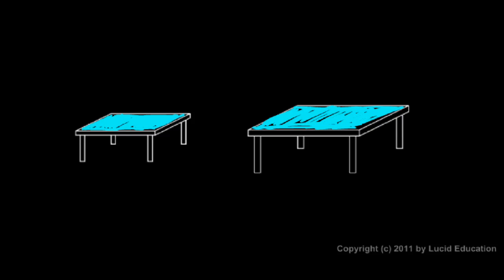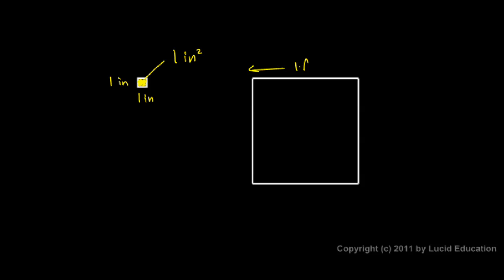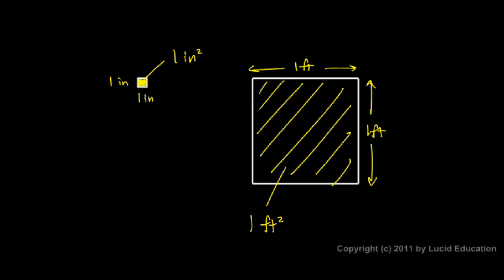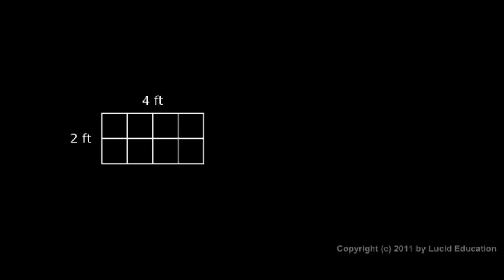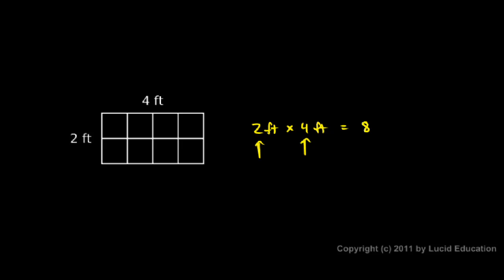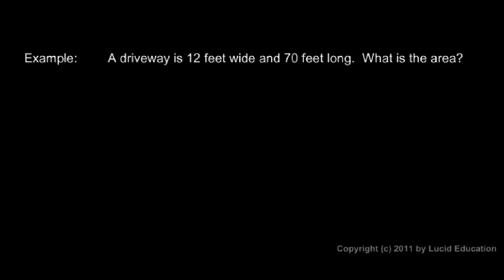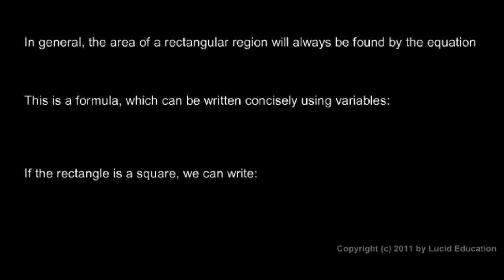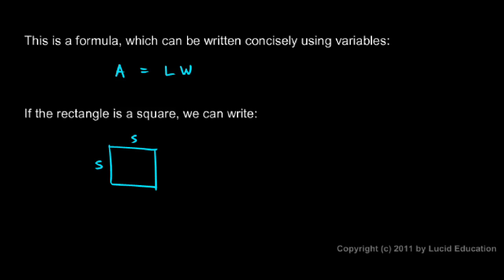Prealgebra 1.5n - Area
Area.  What it is, how to calculate area for rectangular objects, and the units.  From the Prealgebra course by Derek Owens.